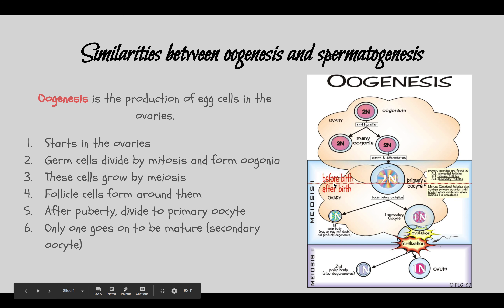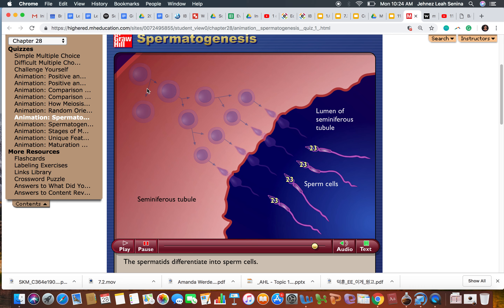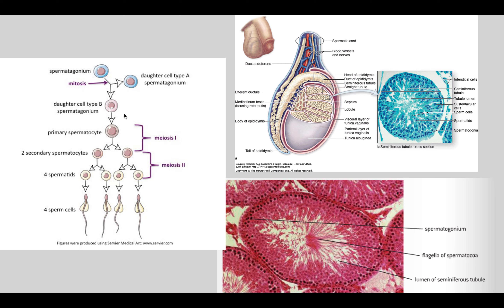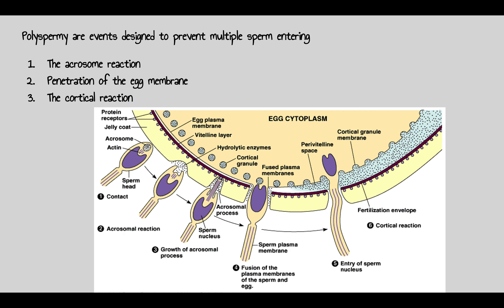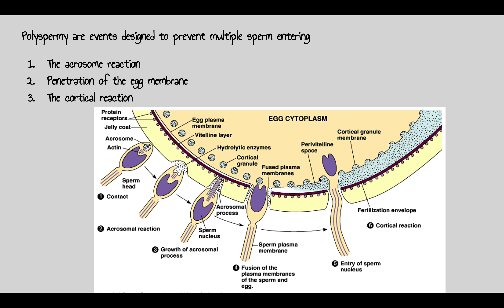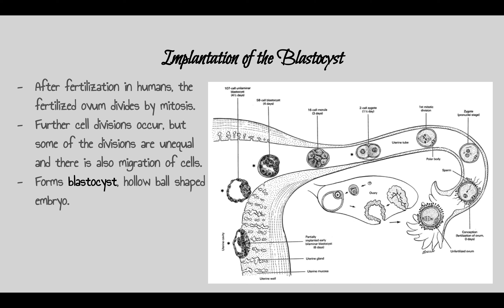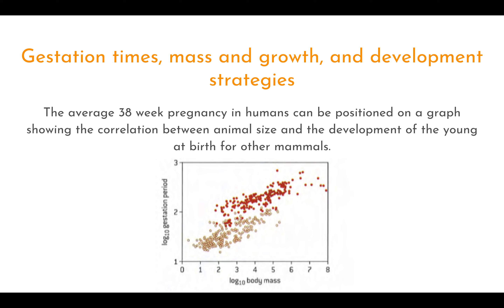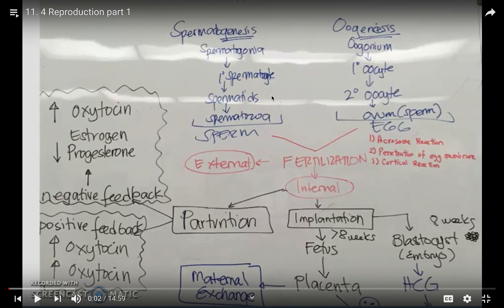11.4 Reproductive System